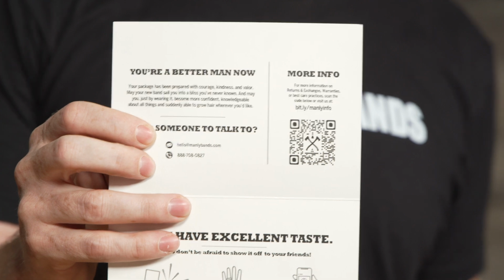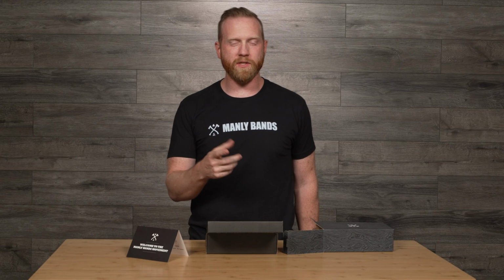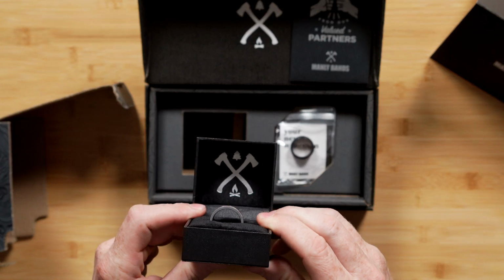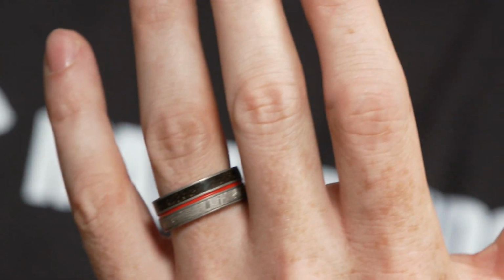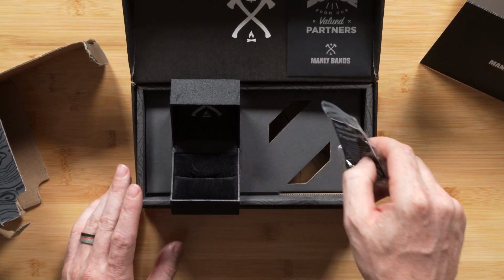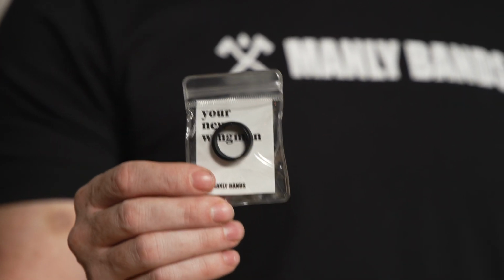Manly Bands- Unboxing of The Intimidator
FINDING AN AWESOME WEDDING BAND DOESN’T HAVE TO SUCK

Here at Manly Bands, “boring” and “overpriced” are not in our admittedly limited vocabulary. Our rings are made from the manliest materials. We have everything from unique tungsten carbide rings to solid gold rings with meteorite. Our U.S. shipping is stupid fast. Standard rings are shipped right away, while our Custom and Founder's lines are made to order. And our customer service is downright DELIGHTFUL.

Plus, every Manly Band comes with…

- Our 60-Day No-Hassle Return Guarantee
- Painless & quick exchanges if you need ‘em
- Free warranty with every ring purchase